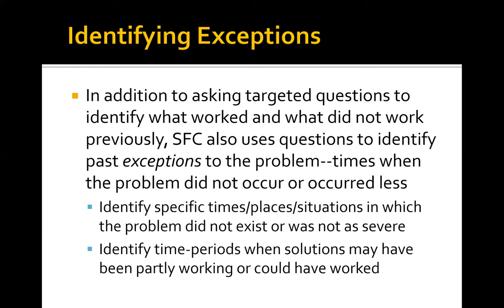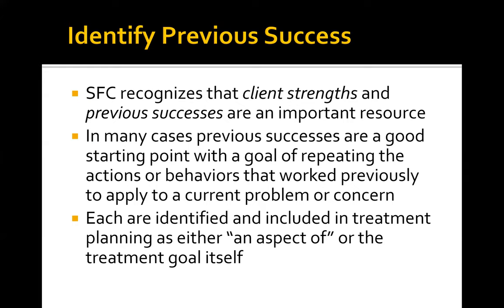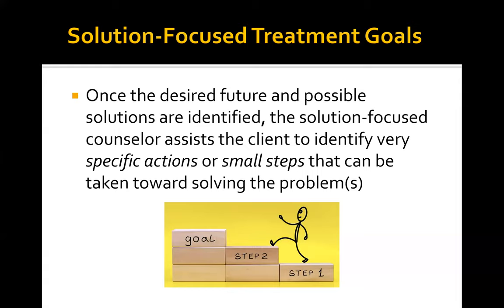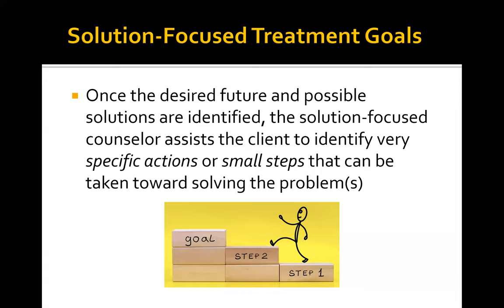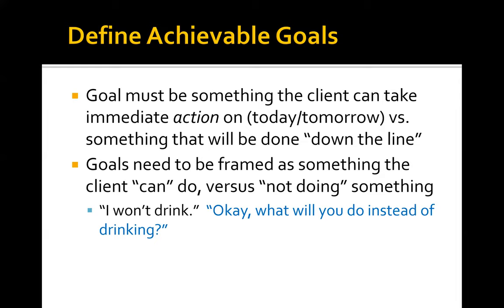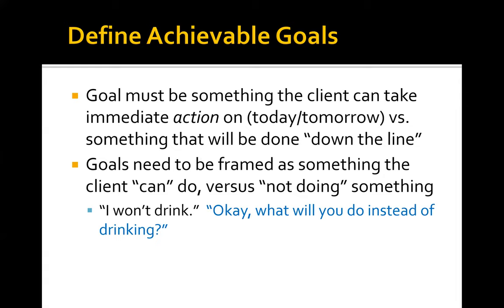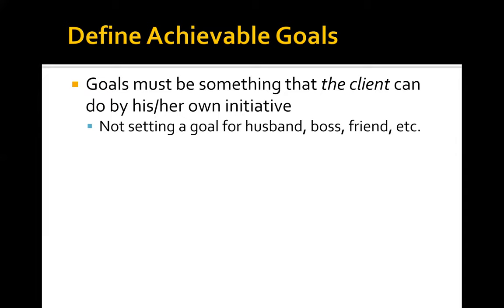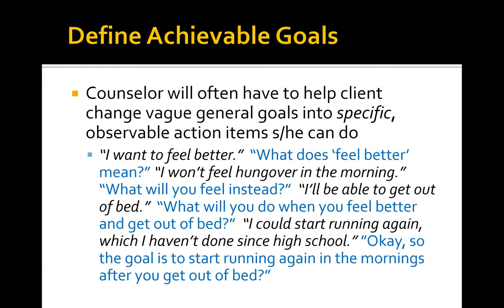AODS 159: Solution Focused Counseling Techniques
Solution-Focused Counseling techniques have their origin in Solution-Focused Brief Therapy, a counseling philosophy and practice originally developed by Steve de Shazer and Insoo Kim Berg (De Shazer, 1982; De Shazer, 1985). The basic tenets of SFC techniques initially emerged from research conducted in family systems therapy in the 1980’s (De Shazer et al., 1986), but have since been applied in many clinical settings (De Shazer et al., 2021; Kim et al., 2010).

Solution-Focused Counseling techniques focus on the solutions--what the person hopes to accomplish or resolve--rather than the problem, situation, event, or obstacle that brought that person into treatment. The counselor who is practicing Solution-Focused Counseling techniques directs the attention of the client in the session(s) toward the present and future solutions, and moves focus away from a detailed retelling or “story” of the problem.

Along with Motivational Interviewing, Solution-Focused Counseling is a primary, evidence-based best practice often used in the treatment of substance use and co-occurring disorders (Kim et al., 2018; Pichot & Smock, 2011; Berg & Miller, 1992).

In this introductory lecture, the basic tenets of Solution-Focused Counseling will be identified with a discussion of how to apply the techniques to the treatment of substance use and co-occurring disorders.

REFERENCES

Berg, I. K., & Miller, S. D. (1992). Working with the problem drinker: A solution-focused approach. Norton.
De Shazer, S. (1982). Patterns of brief family therapy: An ecosystemic approach. Guilford Press.
De Shazer, S. (1985). Keys to solution in brief therapy. Norton.
De Shazer, S., Berg, I. K., Lipchik, E., Nunnally, E., Molnar, A., Gingerich, W., & Weiner-Davis, M. (1986). Brief Therapy: Focused Solution Development. Family Process, 25(2), 207-221.
De Shazer, S., Dolan, Y., Korman, H., Trepper, T., McCollum, E., & Berg, I. K. (2021). More than miracles: The state of the art of solution-focused brief therapy. Routledge
Kim, J. S., Brook, J., & Akin, B. A. (2018). Solution-Focused Brief Therapy With Substance-Using Individuals: A Randomized Controlled Trial Study. Research on Social Work Practice, 28(4), 452–462
Kim, J. S., Smock, S., Trepper, T., McCollum, E., & Franklin, C. (2010). Is solution-focused brief therapy evidence-based? Families in Society: The Journal of Contemporary Social Services, 91, 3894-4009.
Pichot, T., & Smock, S. A. (2011). Solution-focused substance abuse treatment. Routledge